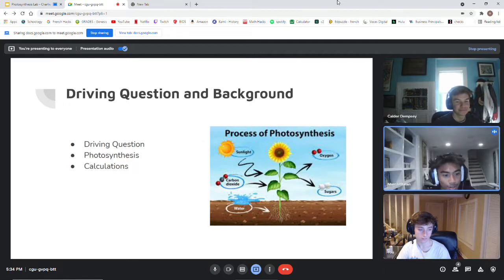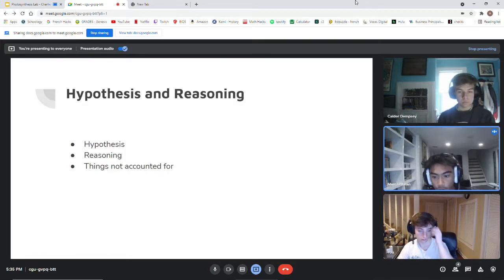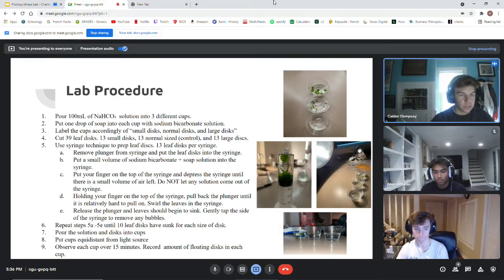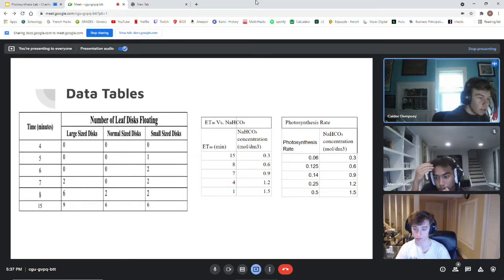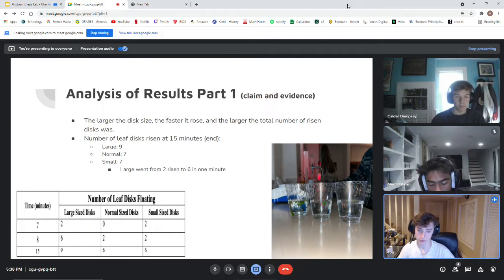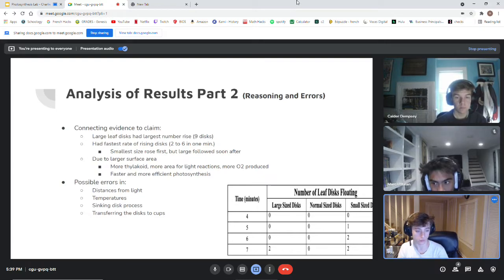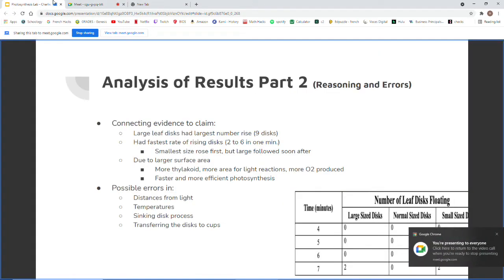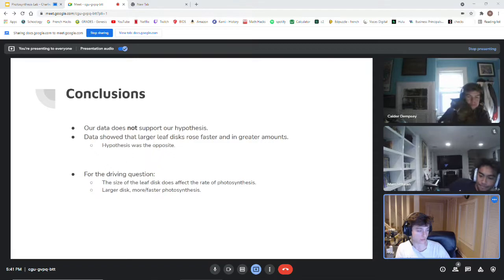Photosynthesis Lab Video